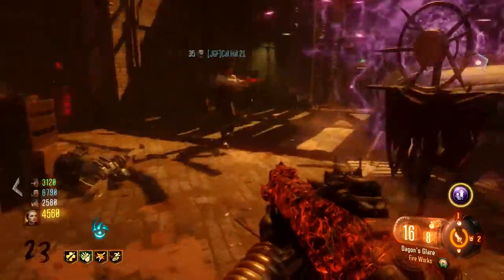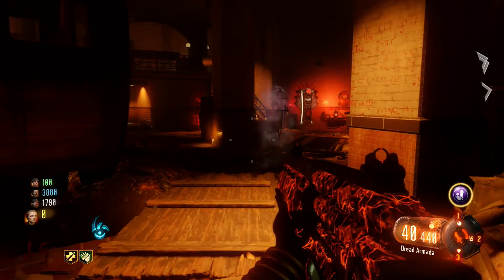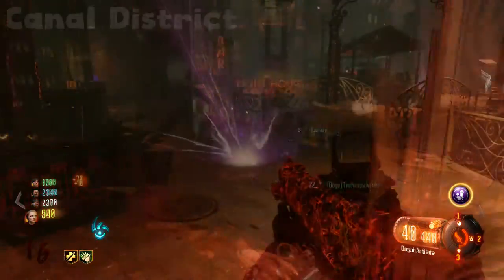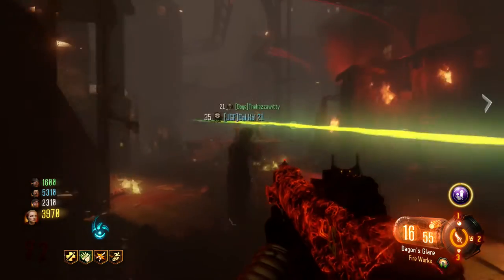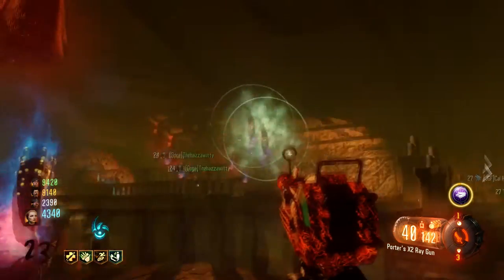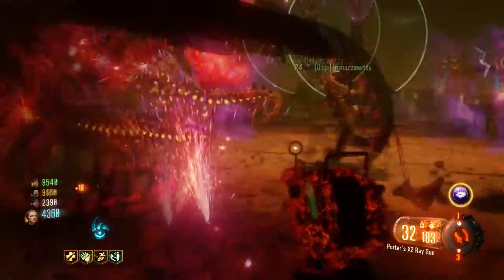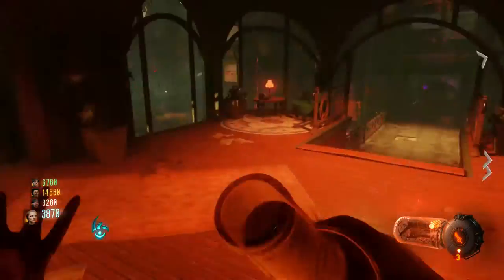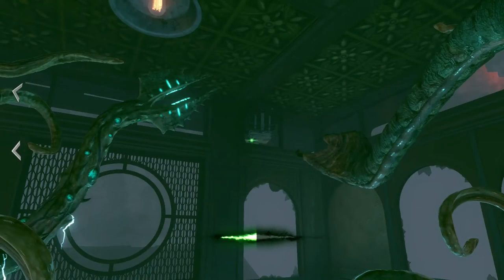Shadows Of Evil: Easter Egg Guide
Scotty shows you each step very clearly and in detail!! Very easy to follow and also has some of his tips he learnt from doing the Easter Egg. Also showing you how to get out of bad situations because in our game we had players go down on certain steps or parts to the easter egg didn't go to plan!! How kind of us fellas?

Before you can do the Easter Egg you need to open up the pack a punch, get a sword and upgrade it. If you do not know how to do any of these things, here are the links to our guides. CHECK EM OUT!

Also go check out these guides that will help make the Easter Egg much easier!!!

We have loads more Guides In this map so please check out our Black ops 3 Zombie playlist (click here)